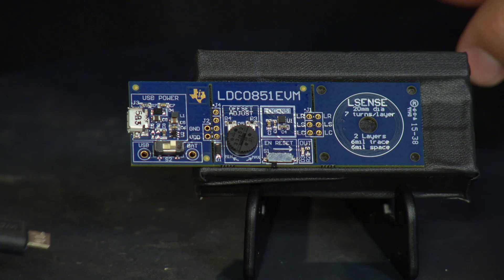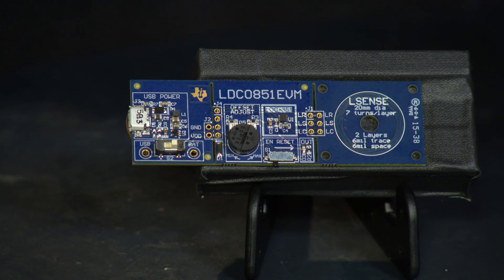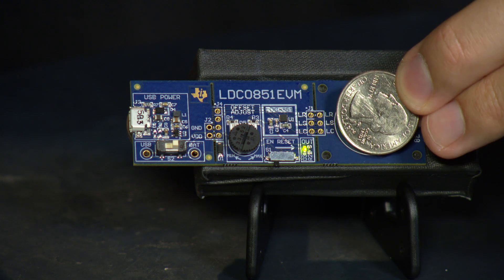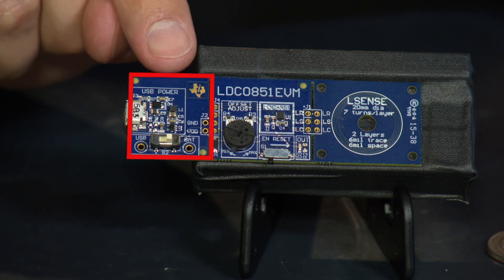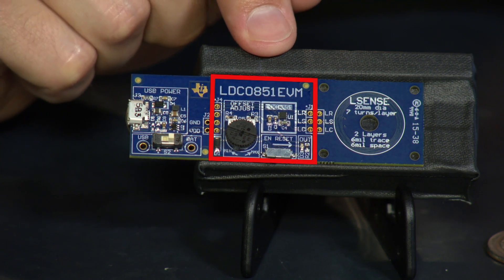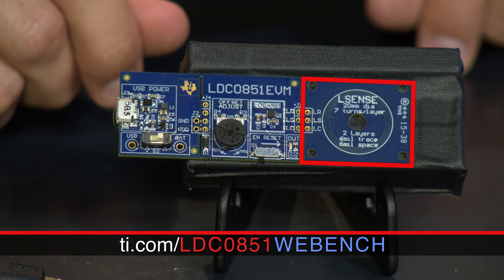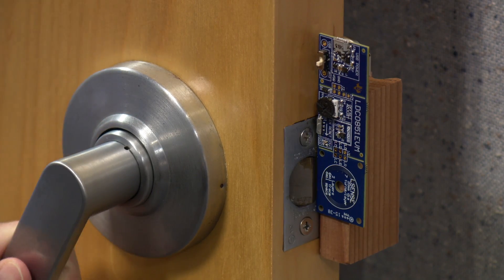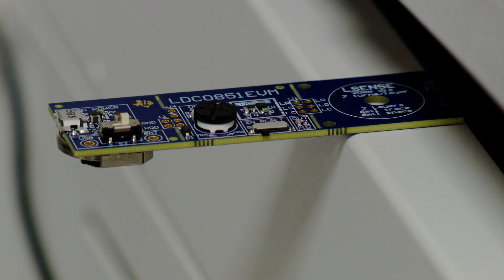Getting Started Using Inductive Switches for Proximity Detection with TI's LDC0851 EVM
How to use TI's LDC0851 EVM for close range proximity applications.